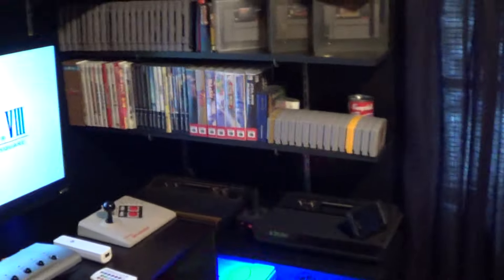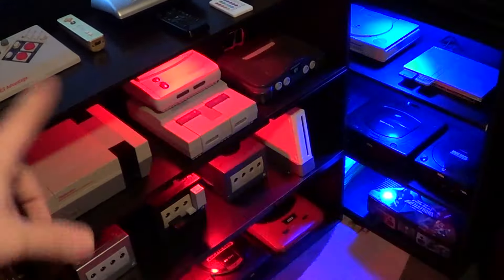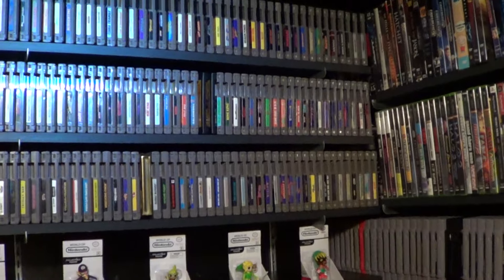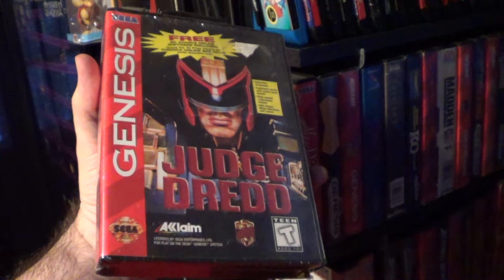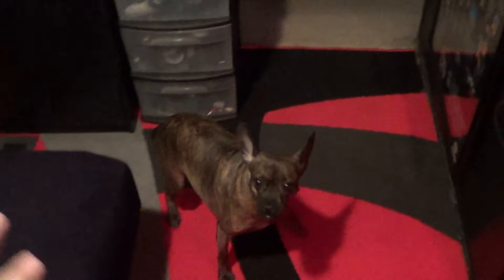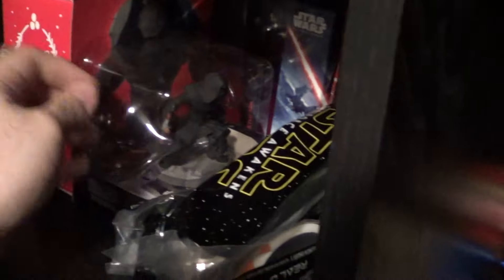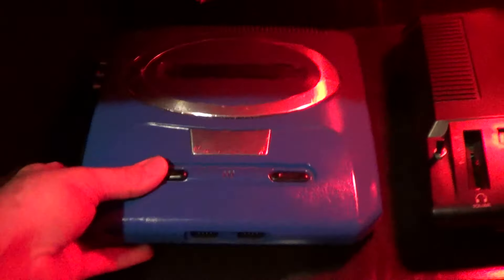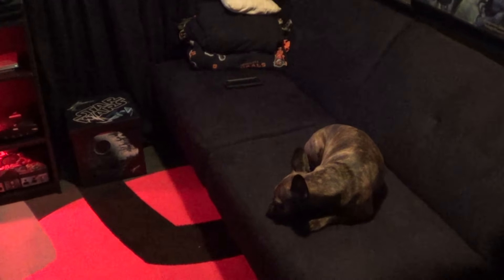WESGROSSCUSTOMS NEW GAMEROOM TOUR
After rearranging the game room six times, I finally did a renovation and knocked the closet out of the room to give it more space, you can actually walk around! I also hung new shelves for more space, added a 32" LED vizio tv, and these new custom color changing LED lights to accent the console shelving.